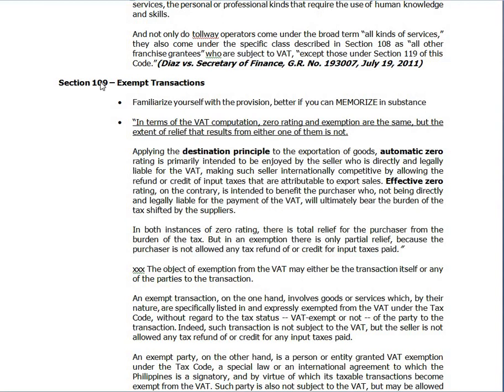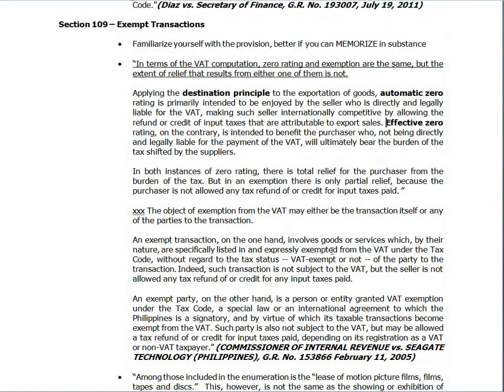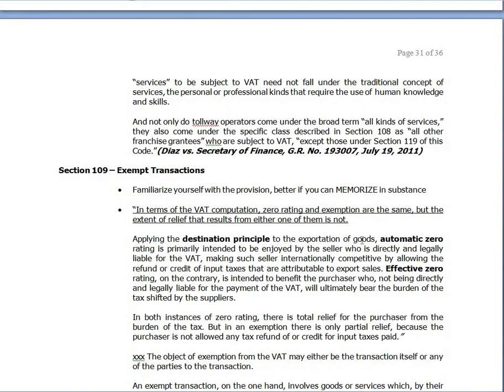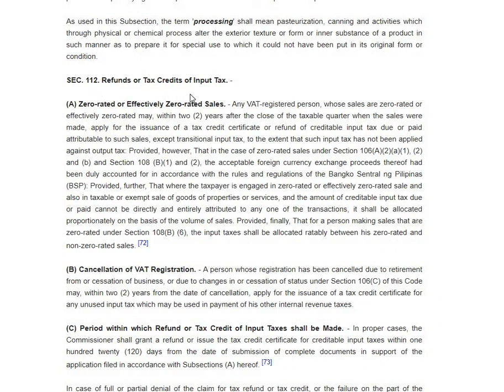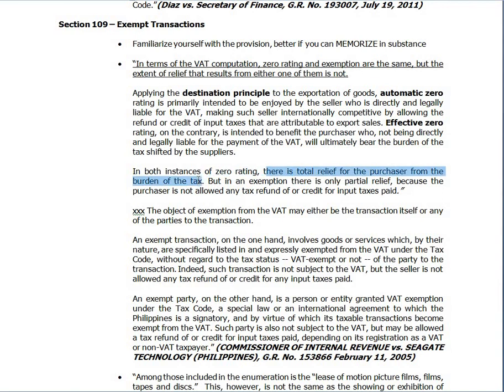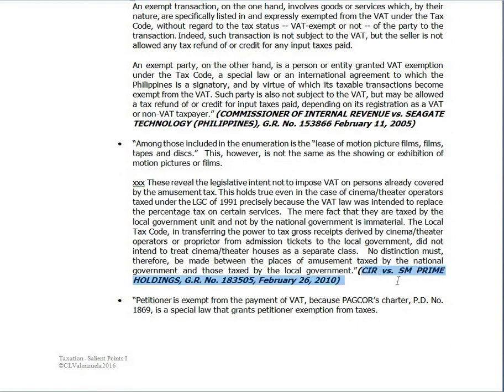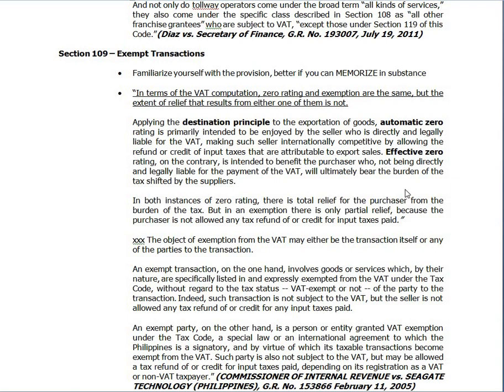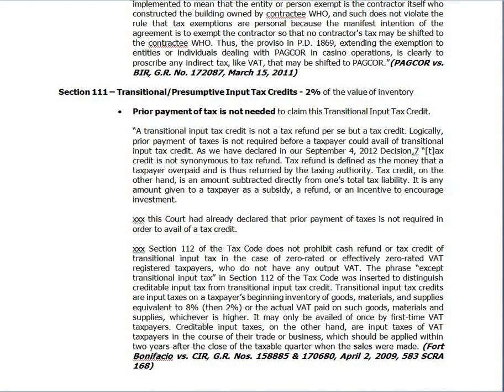Taxation NIRC - Section 109 (VAT - Exempt Transactions)